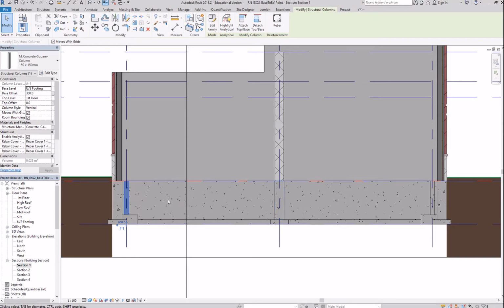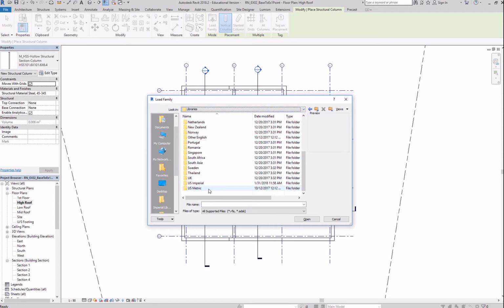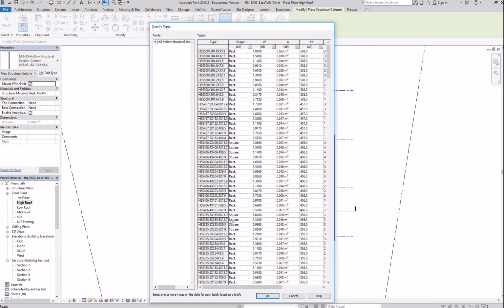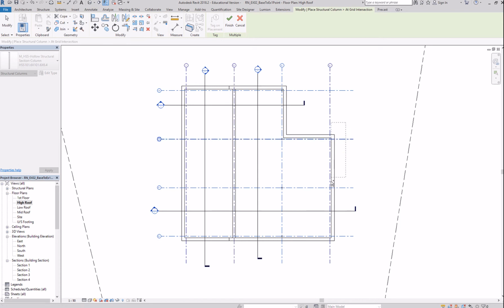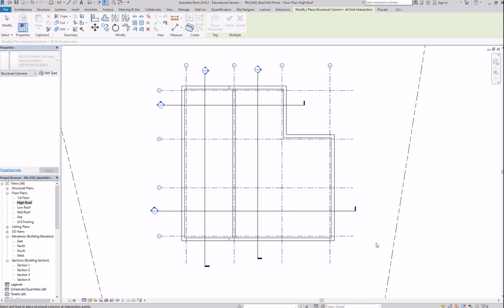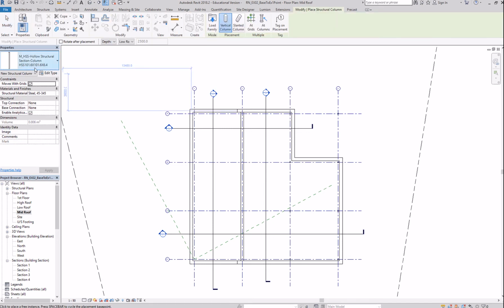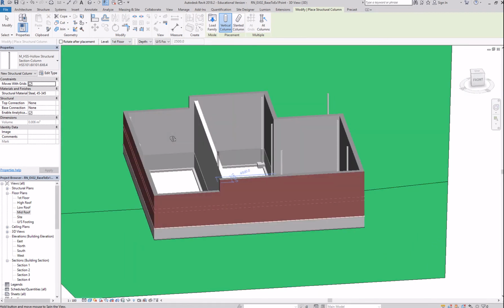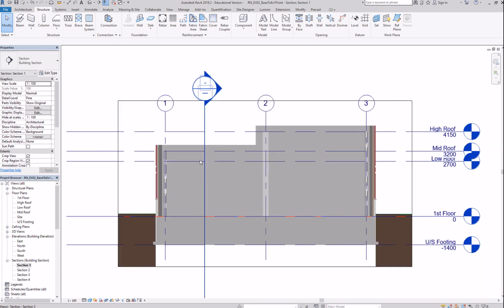8 EX2b Column